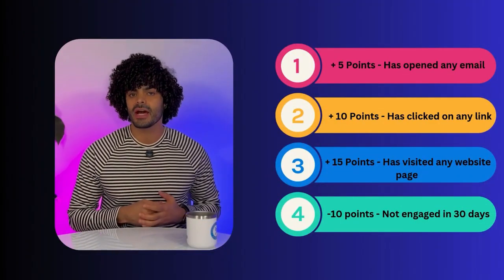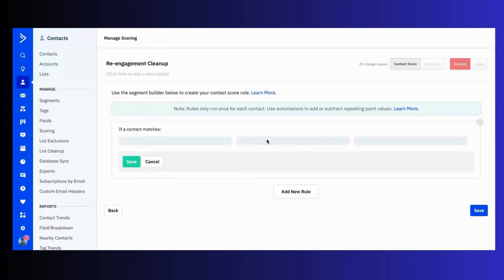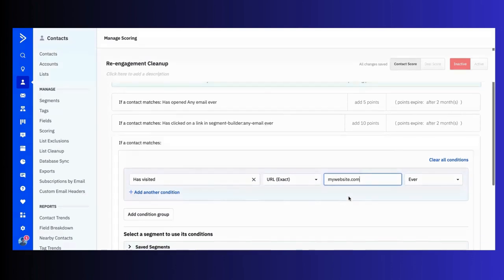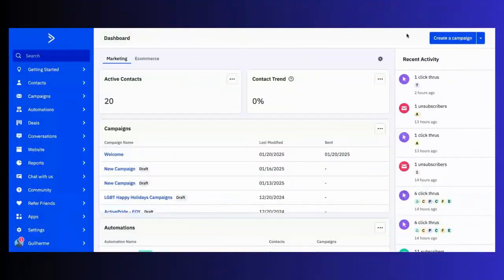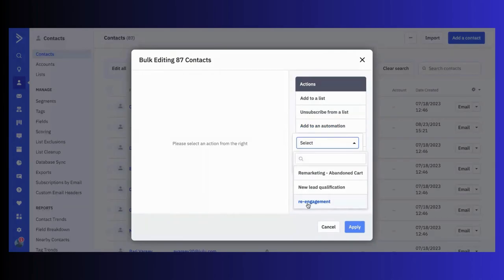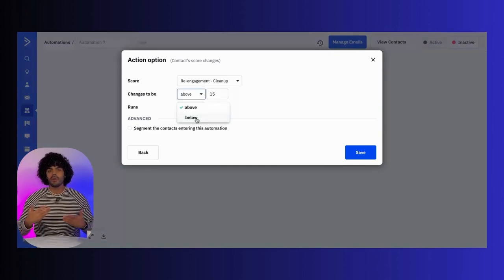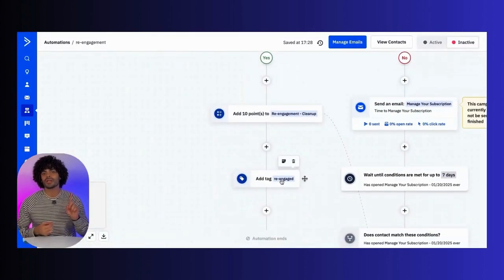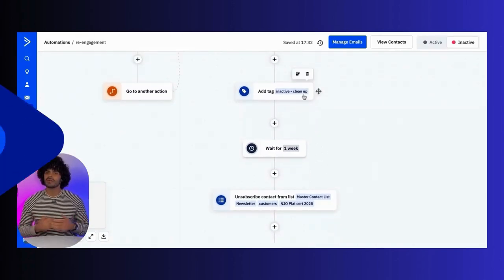How to Re Engage Contacts and Optimize Your Email List in ActiveCampaign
Re-engaging inactive contacts and optimizing email list performance in ActiveCampaign requires strategic approaches to reactivate dormant subscribers and improve overall email deliverability and engagement metrics.

ActiveCampaign users often accumulate inactive contacts who no longer engage with email campaigns, negatively impacting deliverability rates and campaign performance. Re-engagement strategies help identify inactive subscribers, create targeted campaigns to reactivate interest, and systematically remove unresponsive contacts to maintain list health.

Email list optimization in ActiveCampaign involves creating re-engagement automation sequences for inactive contacts, implementing sunset policies for non-responsive subscribers, segmenting contacts based on engagement levels for targeted messaging, and monitoring key metrics to identify declining engagement patterns.

Businesses neglecting email list optimization experience decreased deliverability rates, lower engagement metrics, and reduced campaign effectiveness due to inactive subscriber accumulation. Proper re-engagement strategies and list maintenance improve overall email performance while reducing costs associated with maintaining unengaged contacts.

ActiveCampaign re-engagement optimization includes setting up automated win-back campaigns, creating engagement-based segmentation rules, establishing systematic contact removal processes for non-responsive subscribers, and implementing ongoing list hygiene practices to maintain optimal email marketing performance.